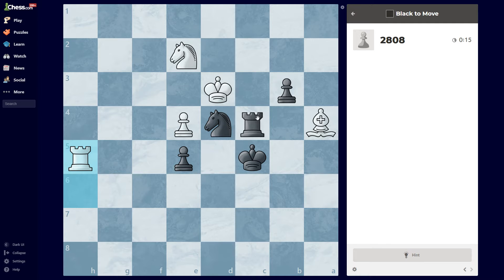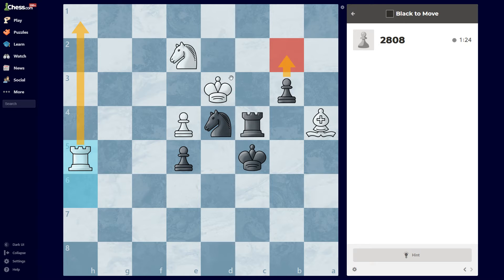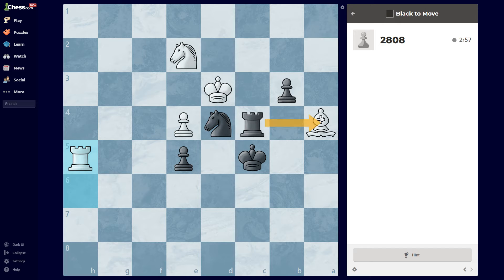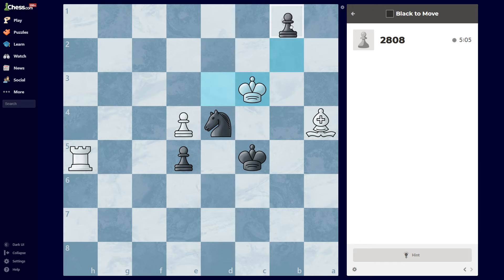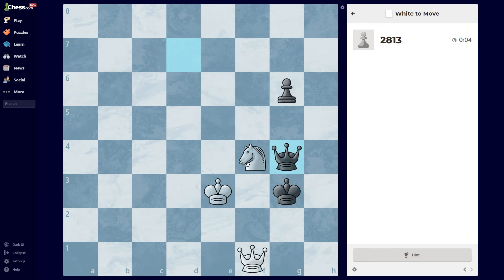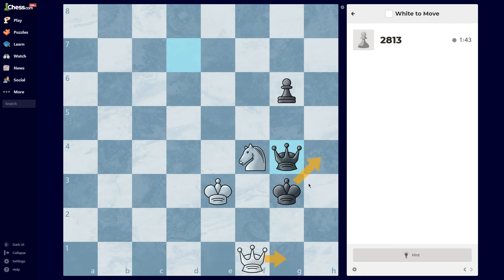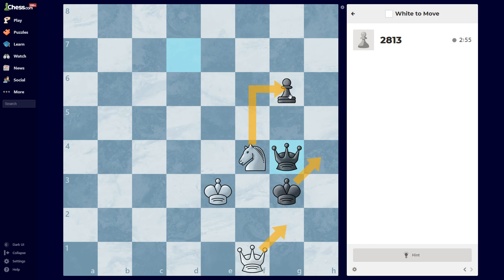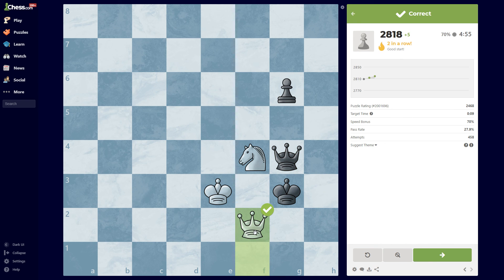Spending five minutes on checkmate in one